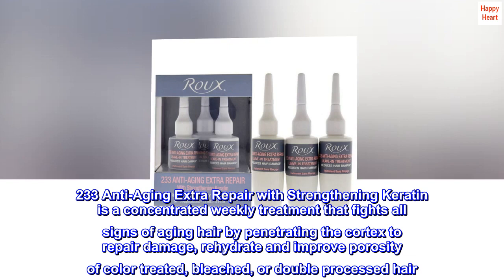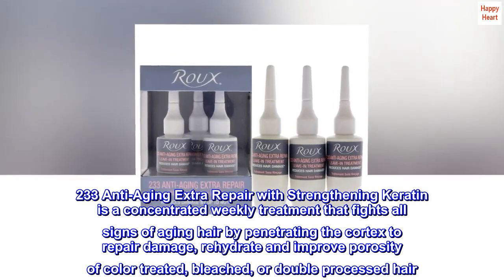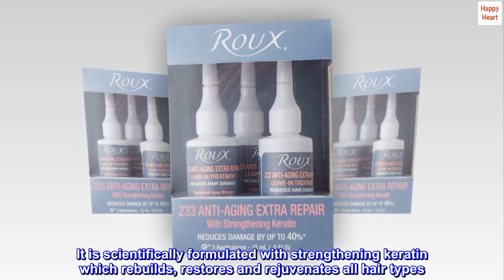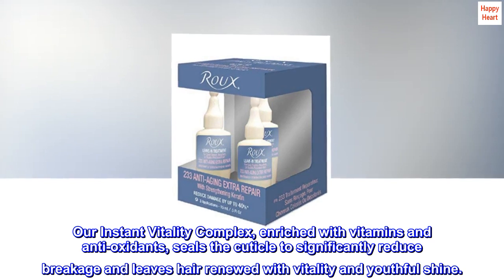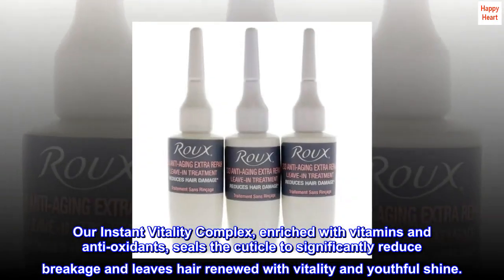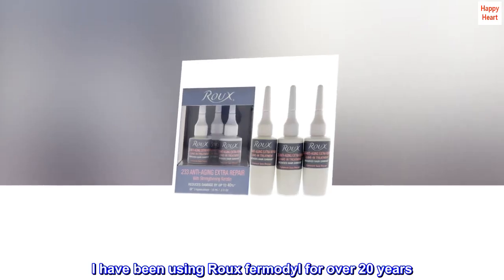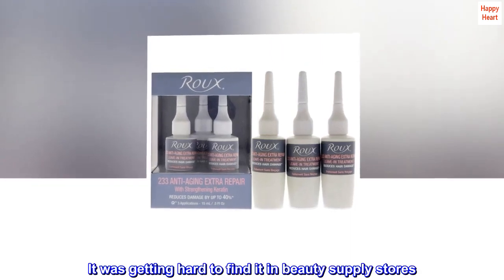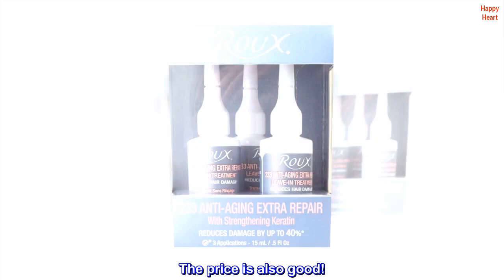233 Anti-Aging Extra Repair by Roux, Leave In Treatment with Strengthening Keratin, 3 Applications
233 Anti-Aging Extra Repair by Roux, Leave In Treatment with Strengthening Keratin, 3 Applications

233 Anti-Aging Extra Repair with Strengthening Keratin is a concentrated weekly treatment that fights all signs of aging hair by penetrating the cortex to repair damage, rehydrate and improve porosity of color treated, bleached, or double processed hair. It is scientifically formulated with strengthening keratin which rebuilds, restores and rejuvenates all hair types. Our Instant Vitality Complex, enriched with vitamins and anti-oxidants, seals the cuticle to significantly reduce breakage and leaves hair renewed with vitality and youthful shine.
Excellent product!
I have been using Roux fermodyl for over 20 years. This is the only leave-in product that prevents my hair from shedding. It was getting hard to find it in beauty supply stores. Was very happy to find the 233 Extreme strength on Amazon. The price is also good!